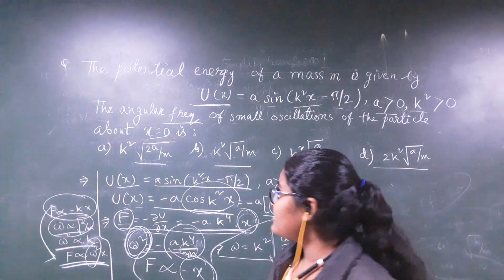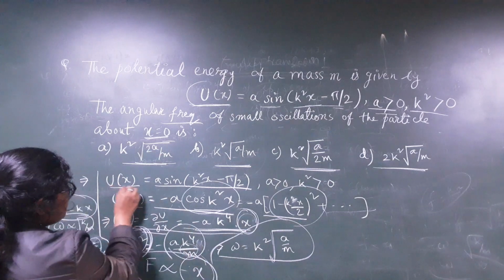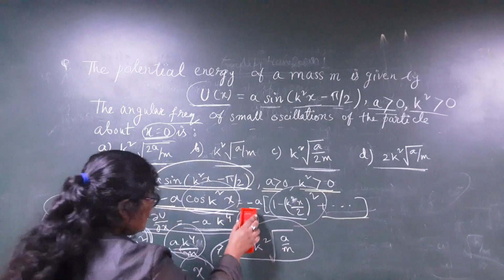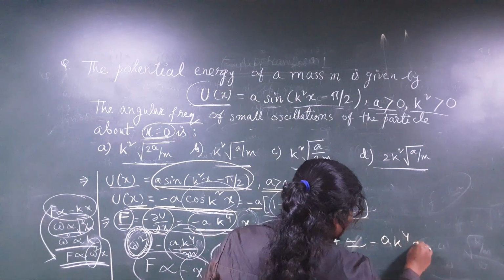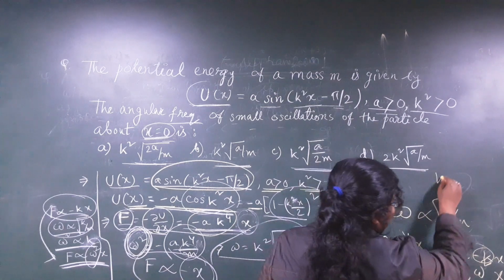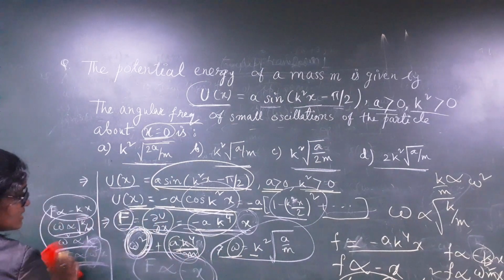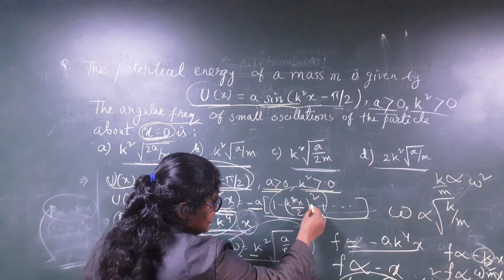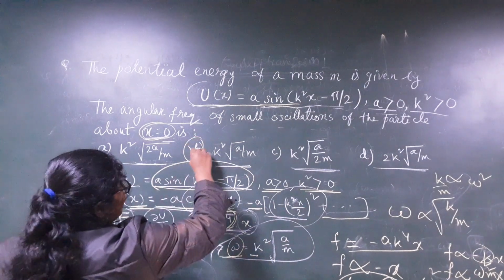Previous year solution of GATE 👉Classical mechanics👉 Important concept for Physics Interviews